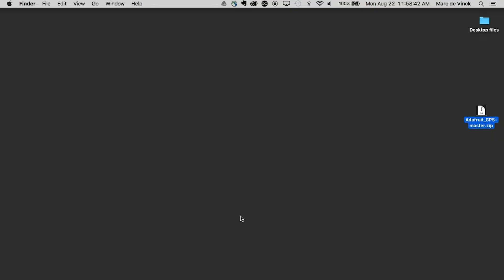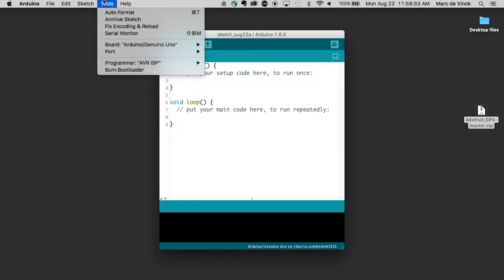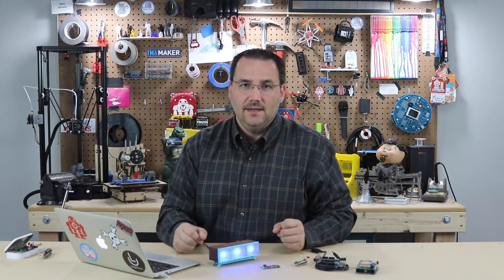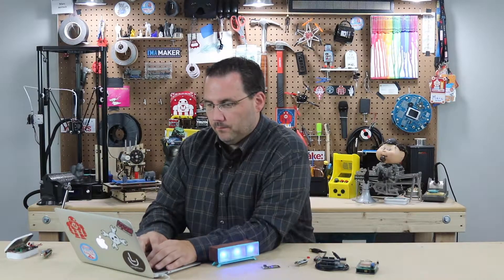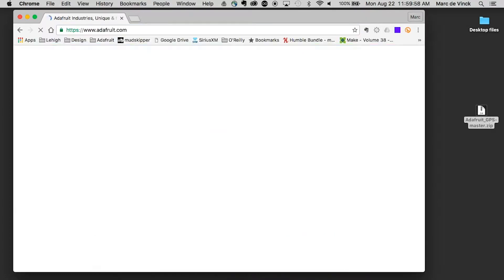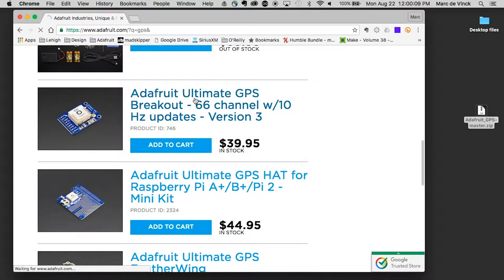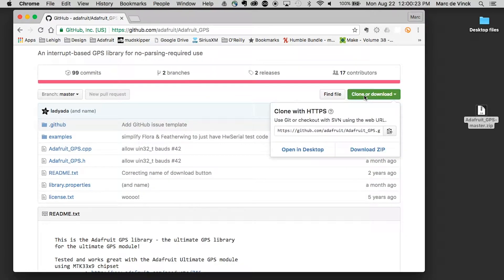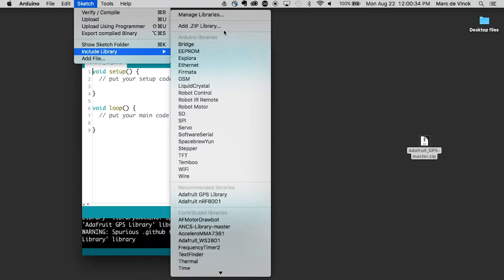Arduino Prototyping Basics #13: The Power of Libraries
Libraries, one of the best and most powerful features of the Arduino environment. How you instal a library now is very different that just a few years ago. Thankfully, it has become very easy!